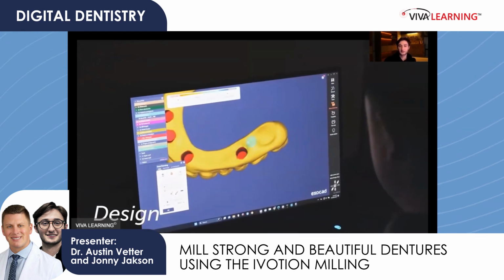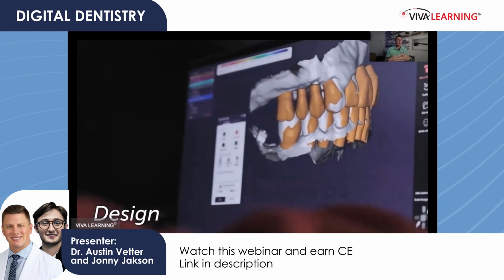Mill Strong And Beautiful Dentures Using The Ivotion Milling | Dr. Vetter & Jakson | Viva Learning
Learn more about milling dentures using digital software to achieve optimal patient outcomes. Join Dr. Vetter and Jakson as they explain the easy application of this digital software.

Speakers: Dr. Austin Vetter and Jonny Jakson

Learning objectives:
• Understand the unique features and advantages of the Ivotion milled denture system
• Identify the practical applications of Ivotion in day-to-day dentistry
• Implement best practices for using Ivotion milled dentures to achieve optimal patient outcomes
• Gain insights into the capabilities of Exocad to design dentures
• Understand when to invest in digital dentistry technologies at different stages of one's career
• Discern when to utilize 3D printing versus milling for various dental applications